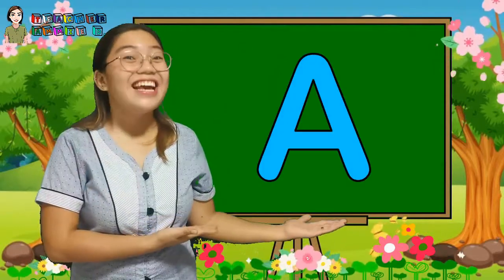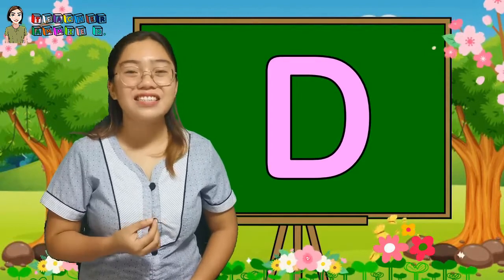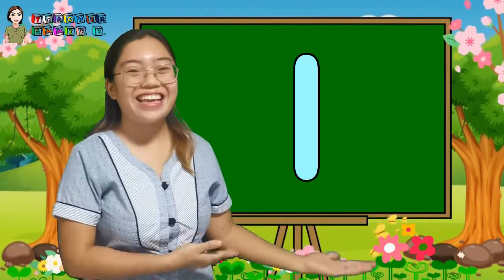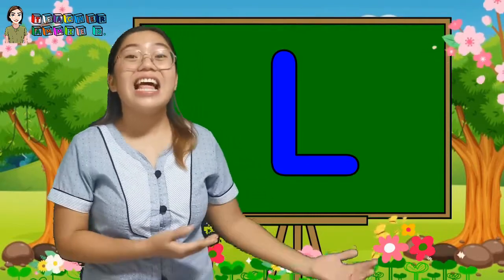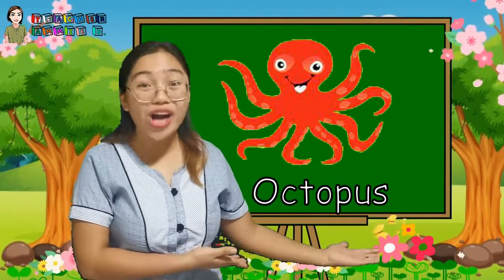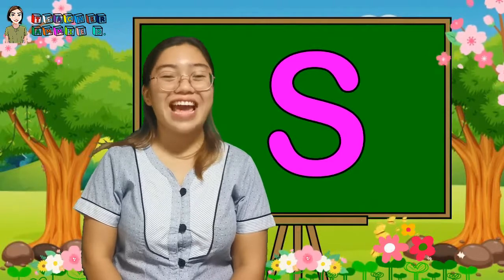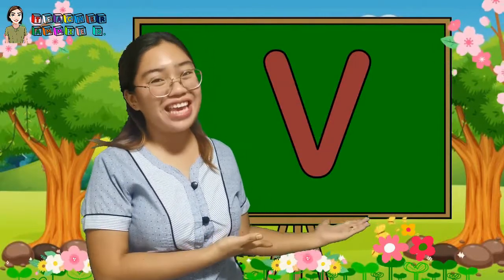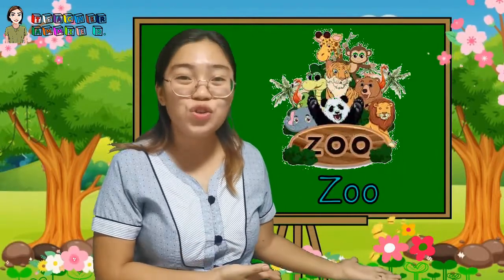The Alphabet Letters ( Learning with Teacher Ammie )